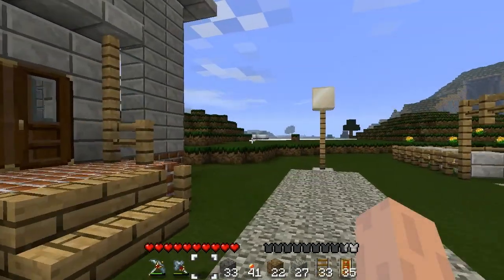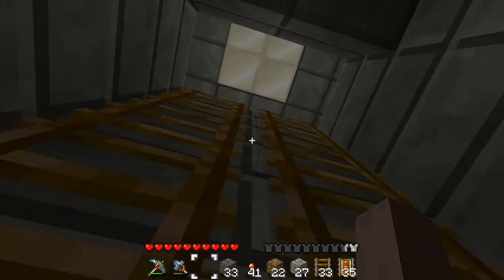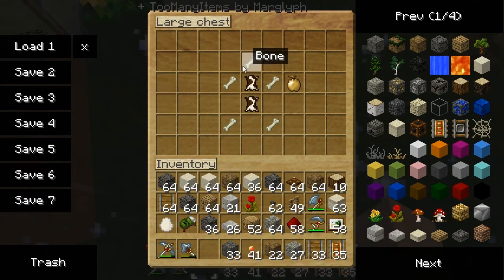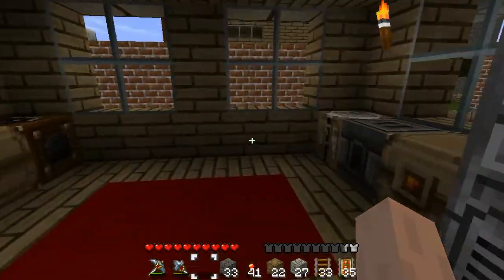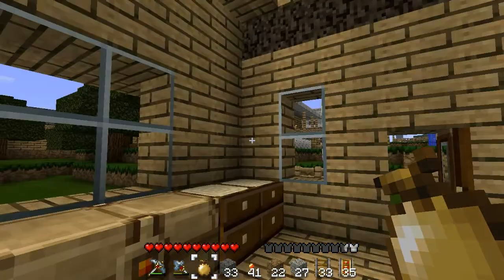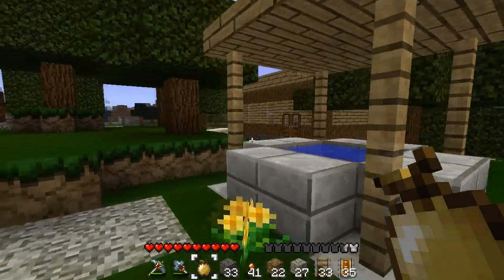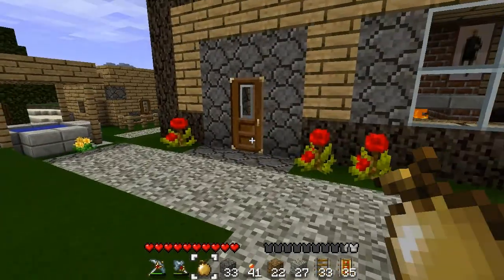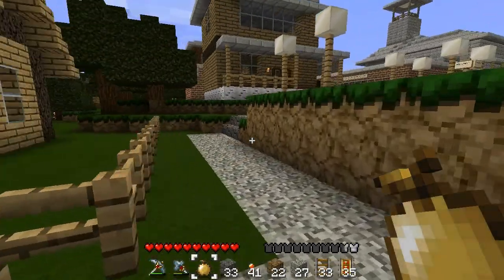worm's World Ep.4 "Let's Go To Town" p2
Part two of my tour around the town of Dry Lake. Be sure to check out part one!